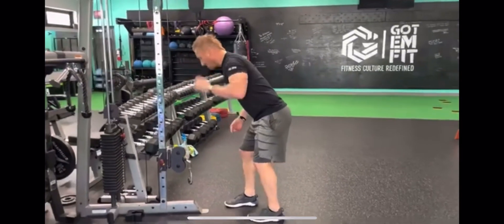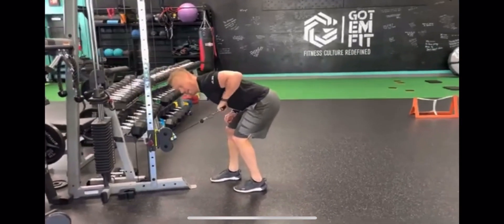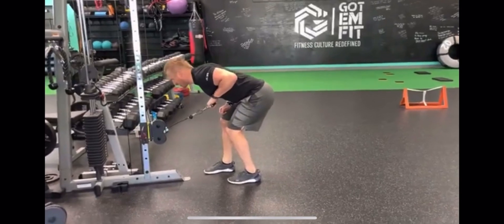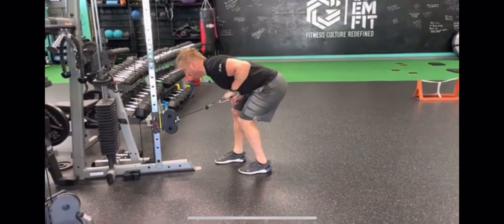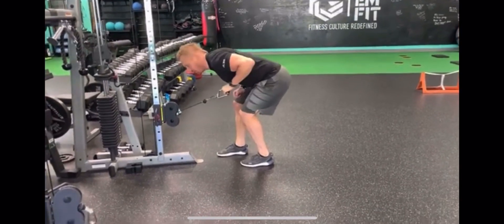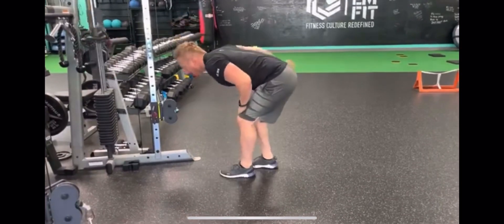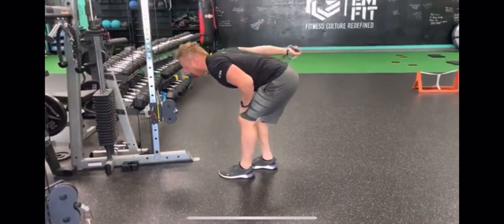Cable 1arm Tricep Kickback